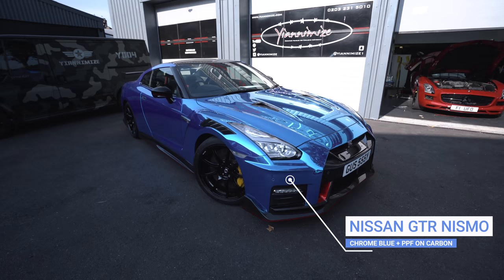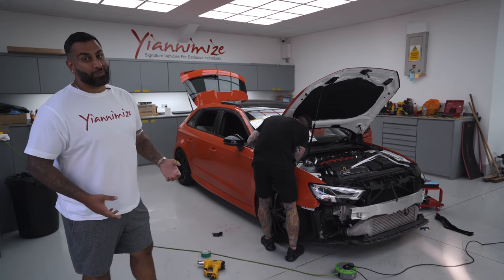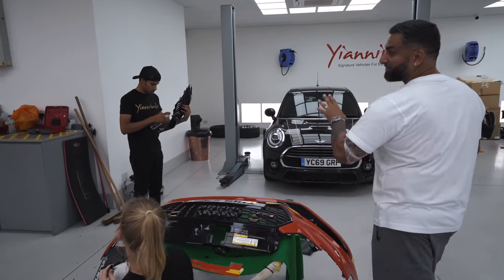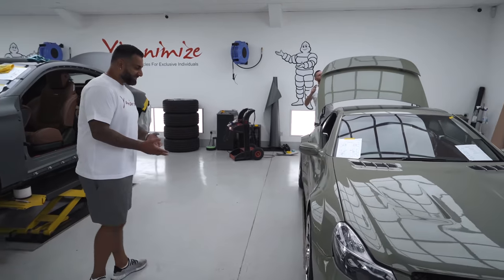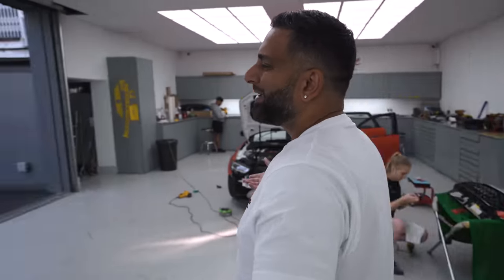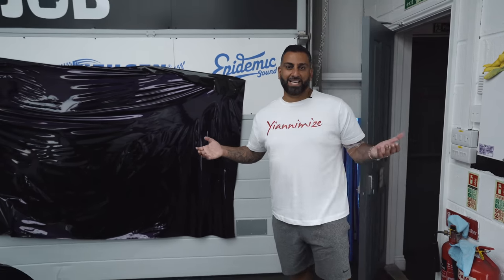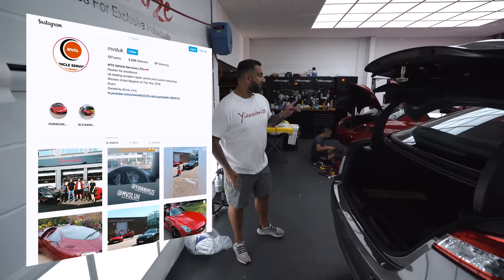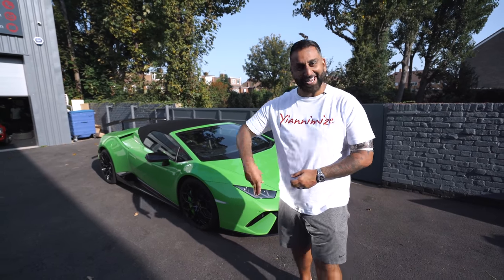Is This My New Incredible Car? TWAY ep11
So this week at Yiannimize we finally get to talk a little to Wrapper Daniel, a Toyota Supra wrapped Inozetek Purple, new Mercedes SLS being wrapped Chrome Red, a Lava Orange RS3 and I kinda sort of reveal my new car. :)

(00:00) Intro
(00:17) Nissan GTR Nismo - Chrome Blue Wrap
(00:48) Mercedes C63 AMG - PPF
(01:18) Audi RS3 - Inozetek Lava Orange
(03:45) Mercedes SL - Inozetek Gloss Khaki Green
(04:33) Mini Cooper » Full strip
(04:50) Mercedes S63 - Satin Dark Grey
(05:53) Tesla Model 3 - Satin Dark Grey
(06:09) Jaguar XK-RS - Satin Pearl White
(06:33) Ferrari 488 - Full PPF
(06:57) Toyota Supra - Inozetek Purple
(07:57) Maserati - Chrome delete
(08:14) Mercedes SLS - Chrome Red